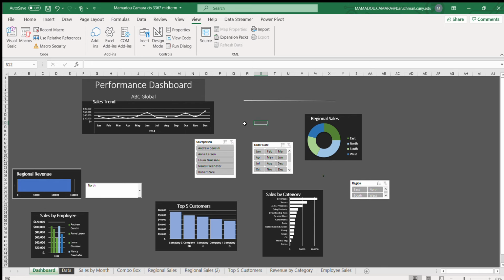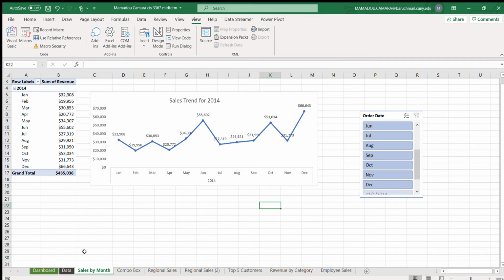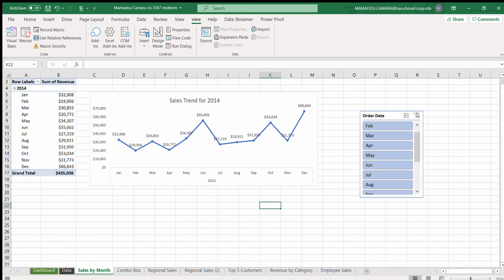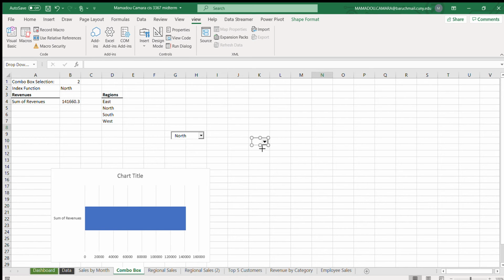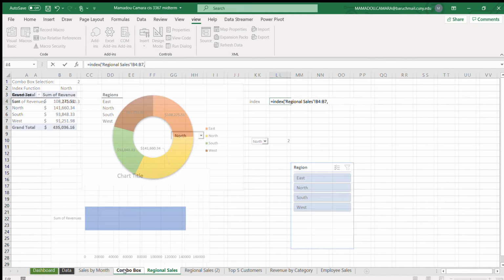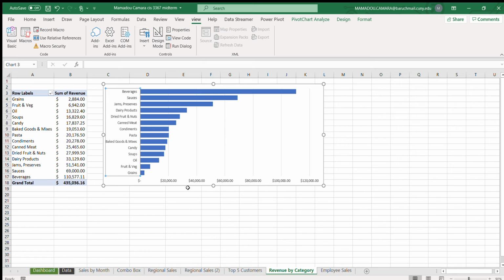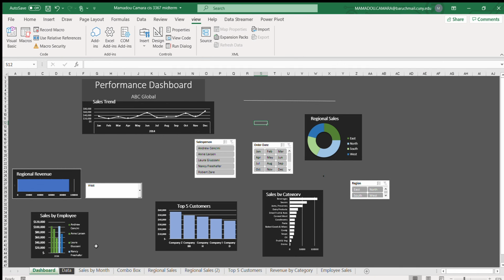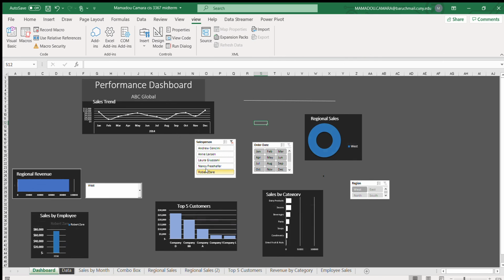Mamadou Camara cis 3367 midterm Excel 2021 04 05 20 25 43